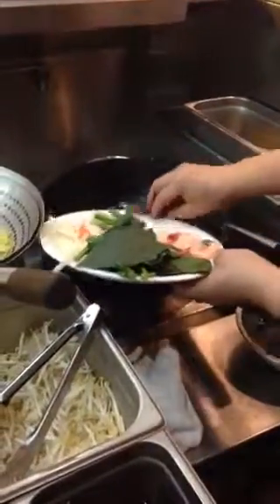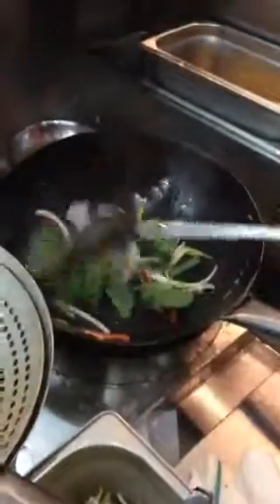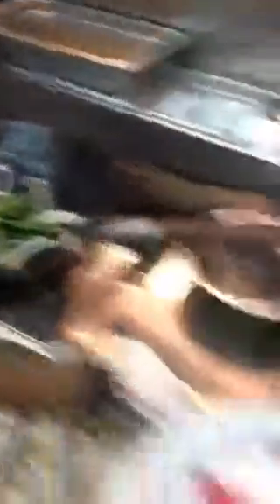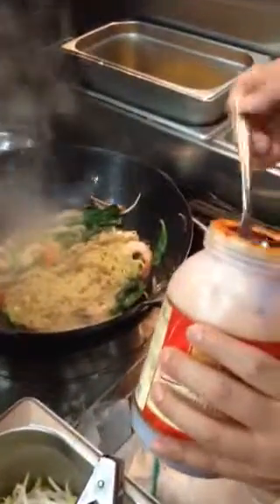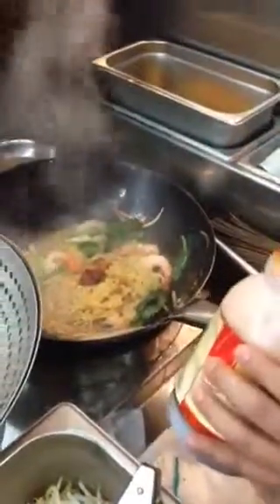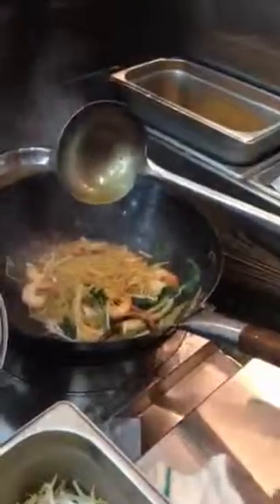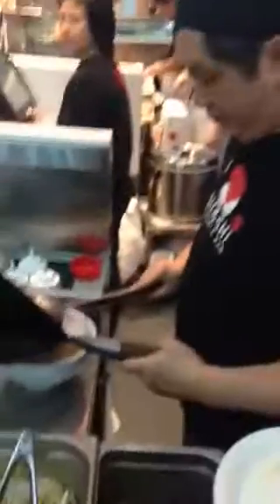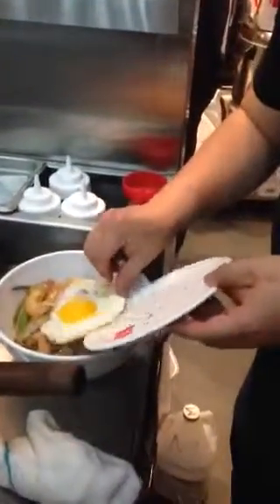Szechuan ramen shrimp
Try our Su &Shi Szechuan shrimp ramen